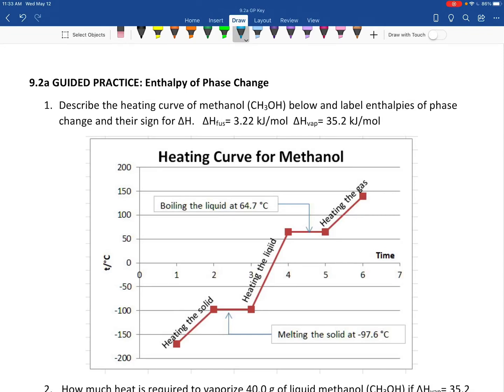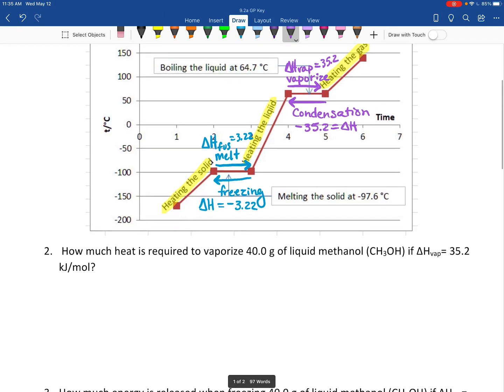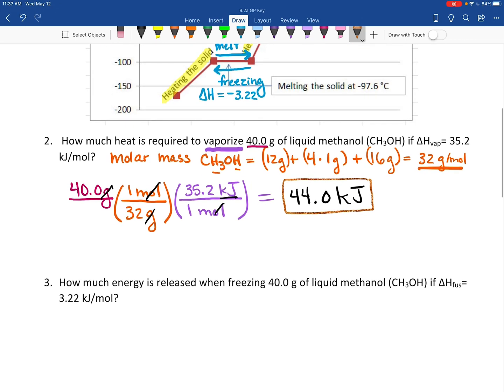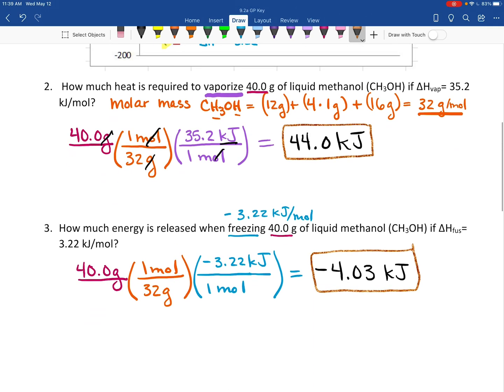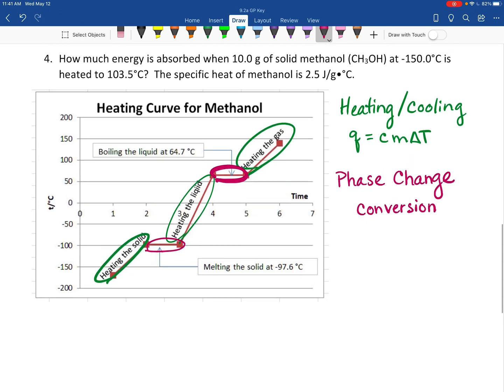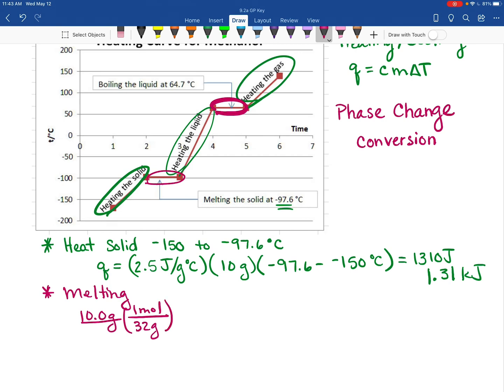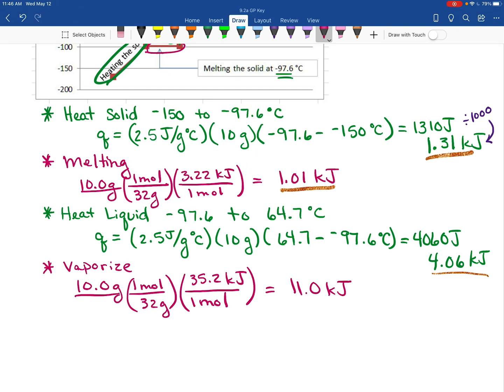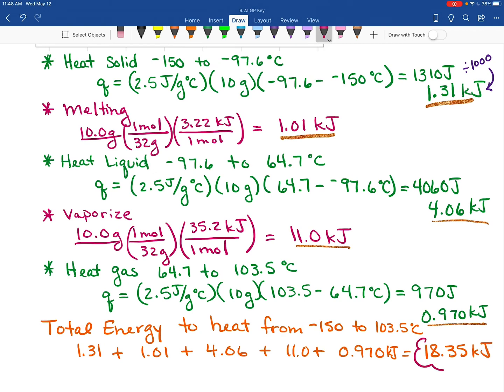9.2a Guided Practice Enthalpy of Phase Change